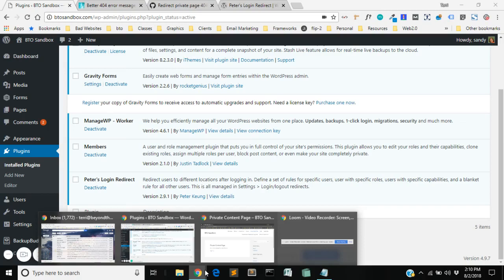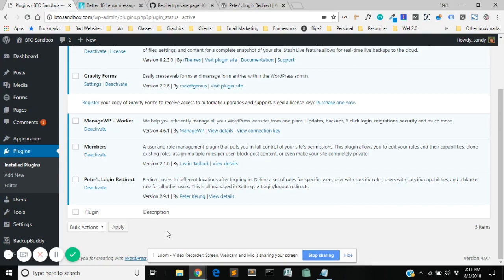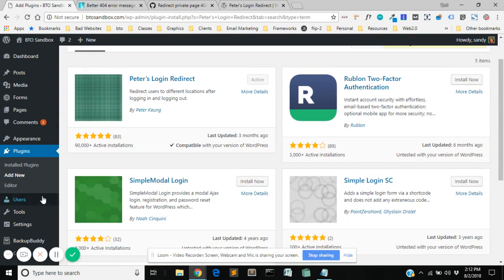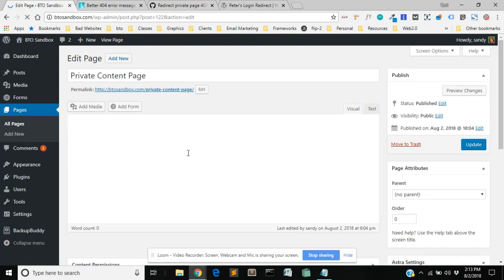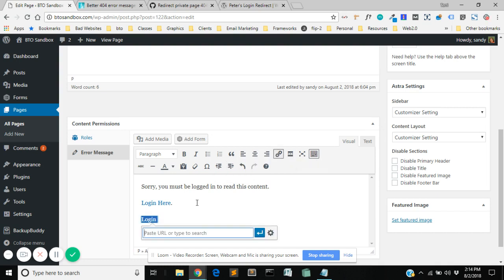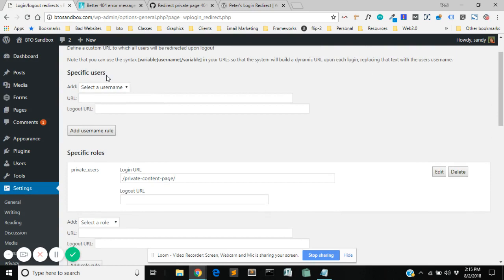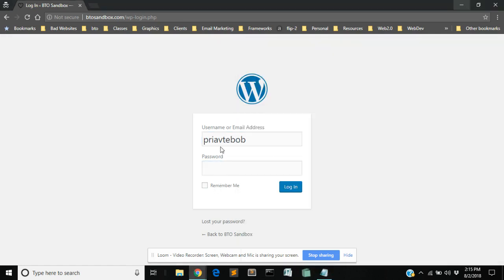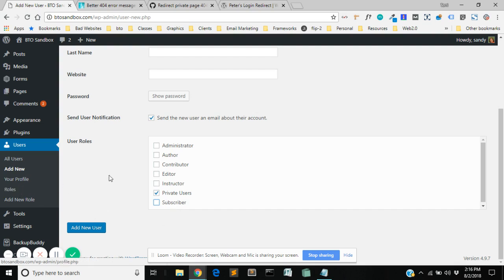How to Easily create a private page for multiple users in WordPress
Someone asked in a Facebook group I'm in how to make a private page for multiple users to access without using a full-blown membership plugin and without using one shared password-protected page.

I had done something like this recently for a project and wanted to share how to do it. It only requires two plugins that are freely available in the WordPress plugin repository.

With a little help from this user roles WordPress plugin, you can create a private page for specific users to access their content.

Update: (11/26/2019) The name of the user roles plugin has changed to User Role Editor by Members and is available You'll need to search by the updated name to find the plugin in the repo.